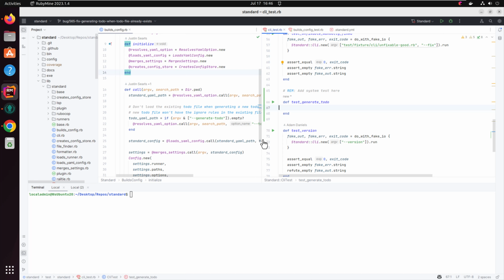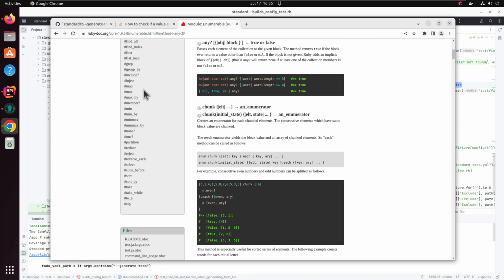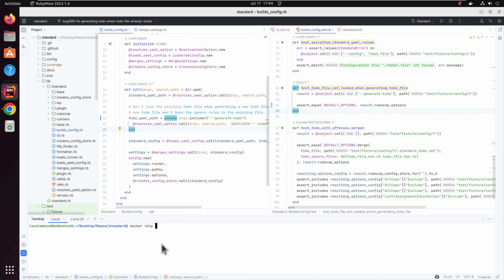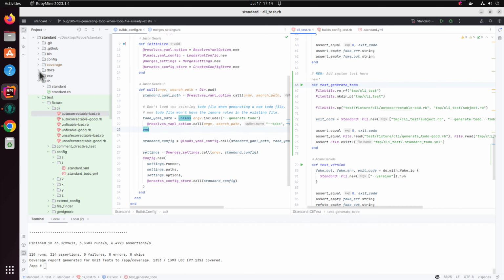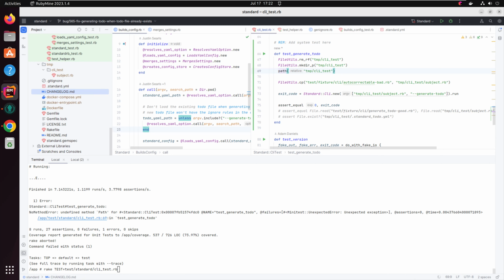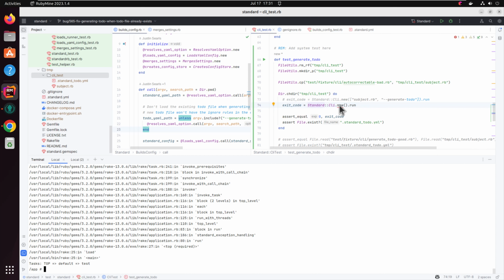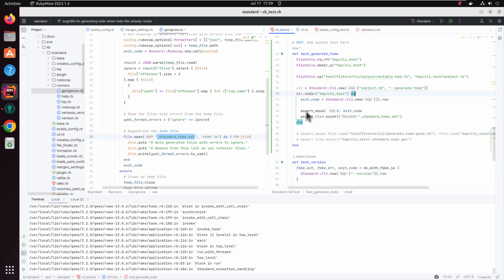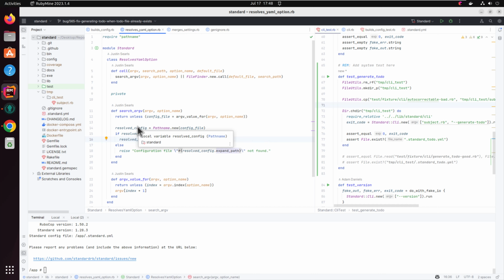SaturdayMP Show #7: Trying to Add a System Test for the Standard Ruby Linter ToDo Bug Fix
I, Chris, try to add a system test for the todo bug fix in episode 5 but run into some issues.  I find out I stupidly hard coded the todo file name when he first added the ability to generate a todo file in Standard.  When recording this video I think that is why his system test doesn't work but upon re-watching this video I have my doubts.  Only time will tell if my doubts are correct or not.

On the plus side at the beginning of the video I do refactor the fix and the unit test.

Thanks to @TestDouble  for creating Standard!  I use it whenever I can.

Have question you want answered in a future video or constructive feedback?

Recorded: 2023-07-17